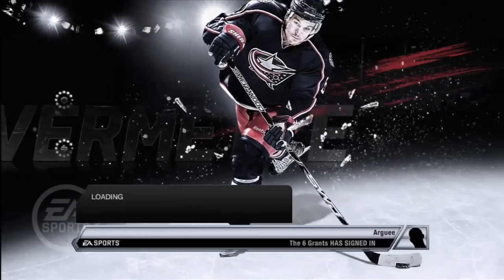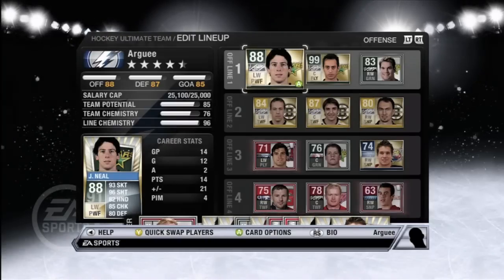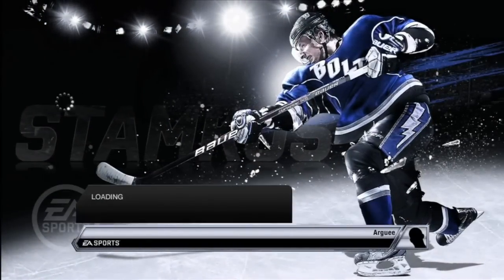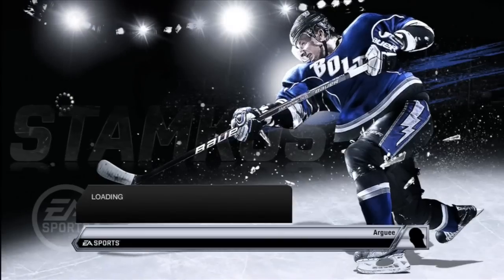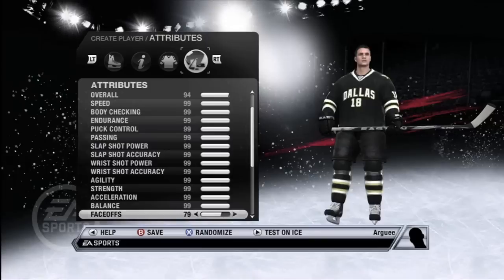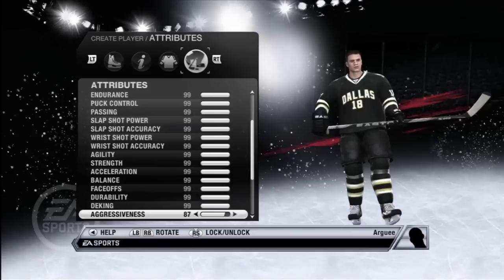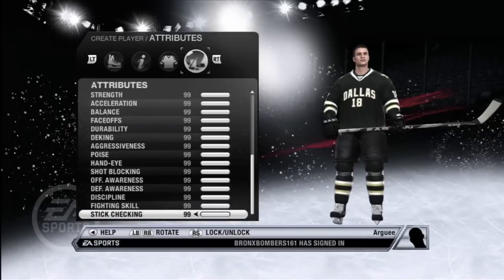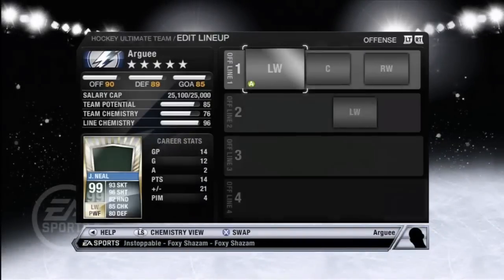NHL 11: Ultimate Team Hack/ Glitch Tutorial | Max your Team 99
Do it now before its patched!